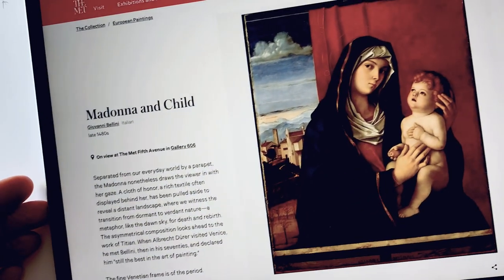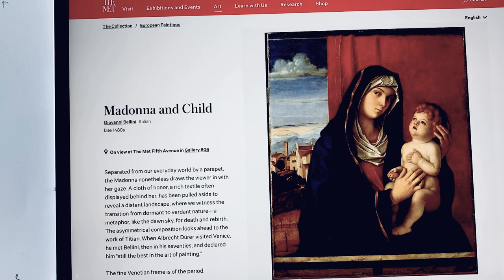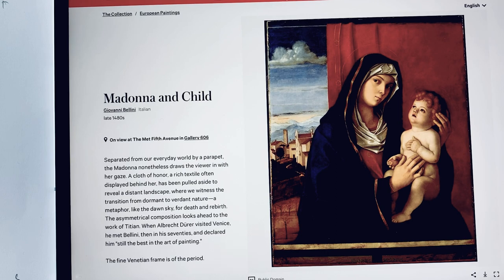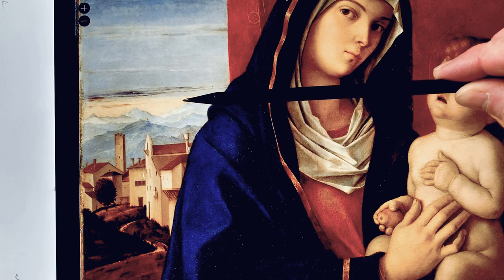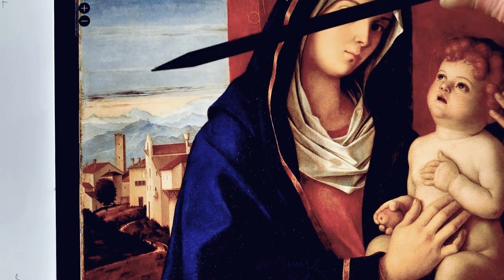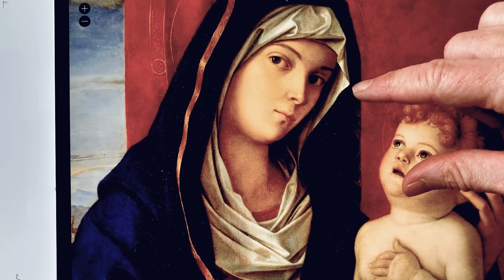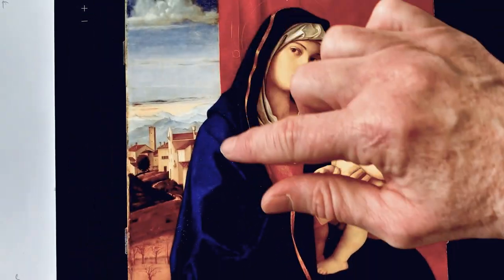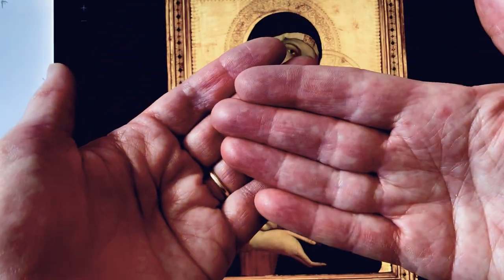7.4 Apple and Space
Learn to create space with overlapping, shadow and a horizon line.